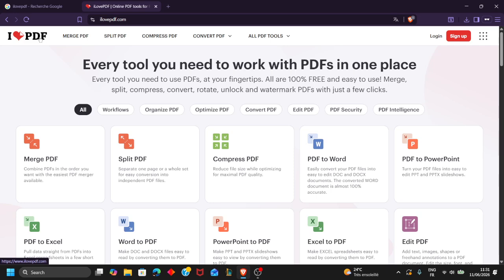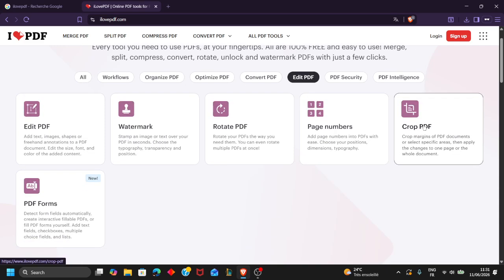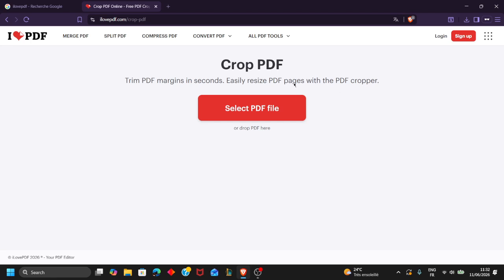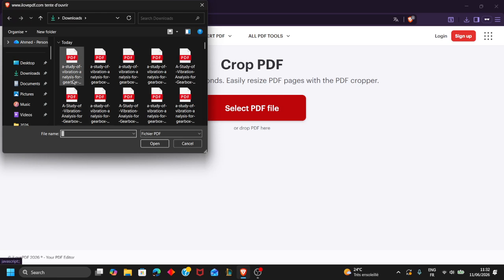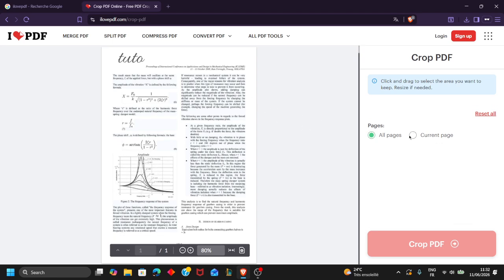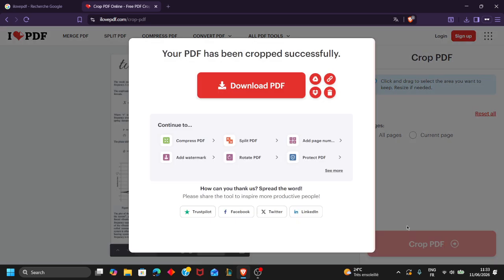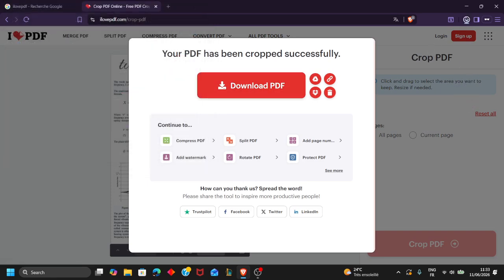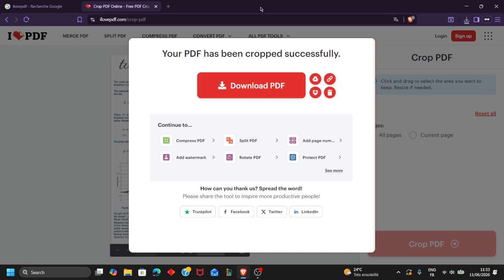How To Crop a PDF in iLovePDF! Tutorial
Today we talk about how to crop pdf file,how to crop pdf without acrobat,ilovepdf beginners guide,crop pdf file,crop a pdf in ilovepdf